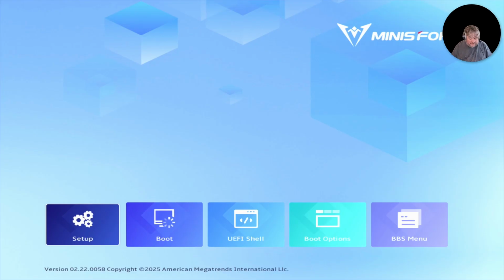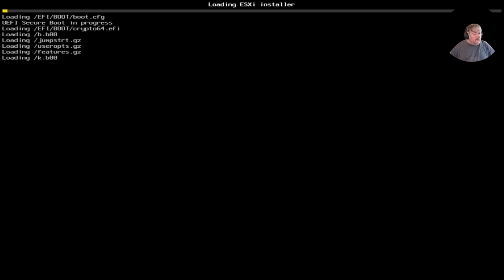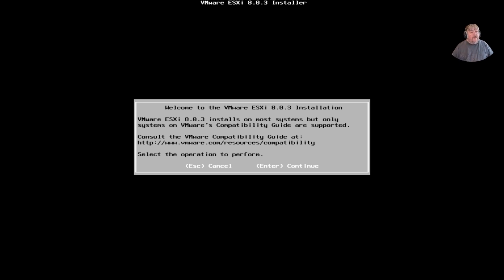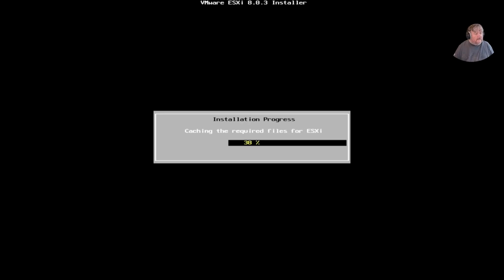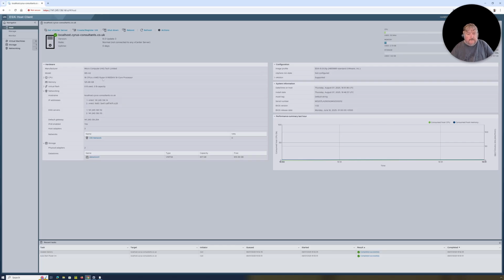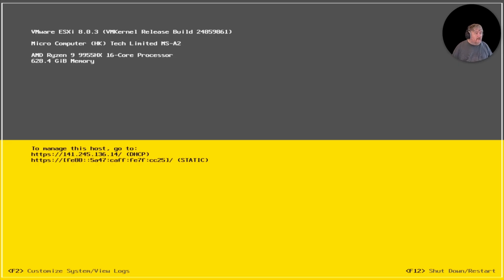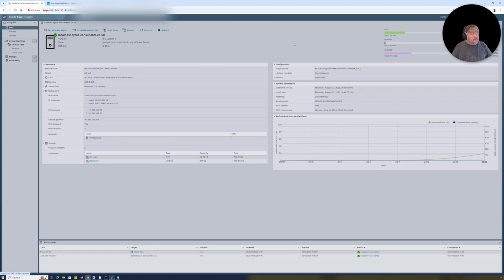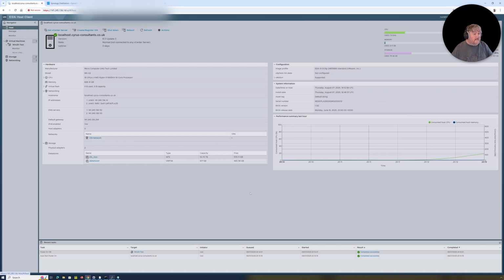Minisforum MS-A2 Can it Run ESXi 8.0.3g ? Minisforum MS-A2 Series Part 10 Ultimate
Can the powerful Minisforum MS-A2 run VMware vSphere 8.0?
In Part 10 of the Ultimate homelab series, we put this compact beast to the test by installing VMware vSphere Hypervisor ESXi 8.0.3g and seeing how it performs. From BIOS setup to creating a demo virtual machine, this episode covers the full journey.

🔹 What’s Inside This Video:

Installing ESXi 8.0.3g on the Minisforum MS-A2

BIOS configuration & USB boot with Ventoy

Full ESXi setup walkthrough

Creating & running a test VM

Enabling NVMe Memory Tiering with NVMe namespaces

Checking performance and confirming a successful install

If you’ve been wondering whether the MS-A2 can handle serious VMware workloads in a home lab, this is the episode to watch!

📌 Chapters:
00:00 - Start
00:09 - Welcome to Hancock's VMware Half Hour
00:31 - This video features the MINIFORUM MS-A2
00:45 - We do "VMware Stuff"!
00:54 - Install VMware vSphere Hypervisor ESXi 8.0 on the MS-A2
01:15 - Does the MS-A2 run ESXi 8.0?
01:24 - Restart MINISFORUM MS-A2
02:11 - At the MS-A2 BIOS Screen
02:41 - Select USB installer media - Ventoy
03:16 - Select VMware vSphere Hypervisor ISO
03:21 - BOOTing ESXi 8.0 Installer
04:40 - The last video was all about NVMe namespaces
06:13 - Welcome to the VMware ESXi 8.0.3 Installation
06:35 - Hit Enter to install
06:51 - Accept the EULA with F11
07:01 - Scan for available storage devices, select the device for the ESXi OS
08:09 - Select Region
08:16 - Enter a password
08:21 - Press F11 to Install
08:35 - Install in progress
09:20 - Secure BOOT is configured on this MS-A2
09:44 - ESXi 8.0.3g booting on MS-A2
10:01 - ESXi 8.0.3g BOOTED
10:17 - Connect via HTML Web Client to ESXI 8.0.3g
11:07 - Check over ESXI host
11:54 - Create a demo virtual machine
12:36 - Enabled NVMe Memory Tiering using an NVMe namespace
13:57 - Start the demo virtual machine
16:57 - Thanks for watching

💬 Got questions about VMware or the Minisforum MS-A2? Drop them in the comments below!

Purchase a homelab here
Barebone Minisforum MS-A2
Crucial DDR5 RAM 96GB Kit (2x48GB) 5600MHz SODIMM
Crucial DDR5 RAM 128GB Kit (2x64GB) 5600MHz SODIMM,
Samsung 990 PRO with Heatsink
Crucial P310 NVMe 1TB 2230 M.2 SSD
NFHK M.2(A+E Key) 2230MM to NVME M-Key Extension Card Adapter for Motherboard NVME SSD Hard Drive Port Extension 2230/2242/2260/2280MM
MINISFORUM DEG1 Docking Station, PCIe x16 (PCIe4.0x4), Force Power On, ATX/SFX Power

Purchases made through some store links may provide some compensation to Hancock's VMware Half Hour